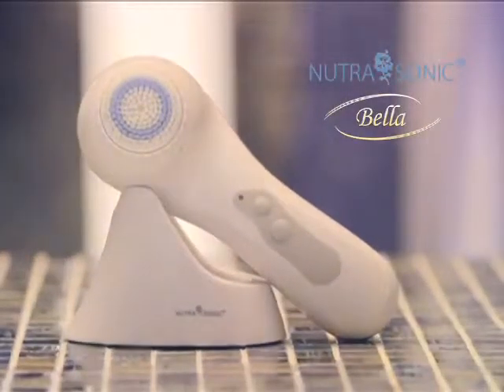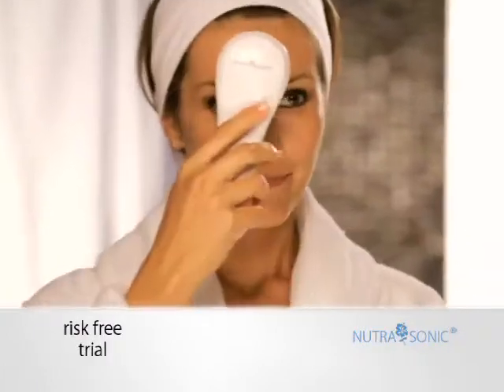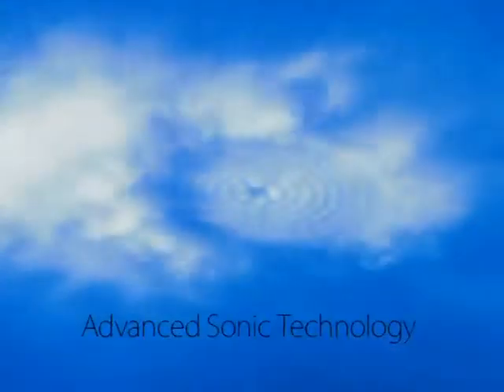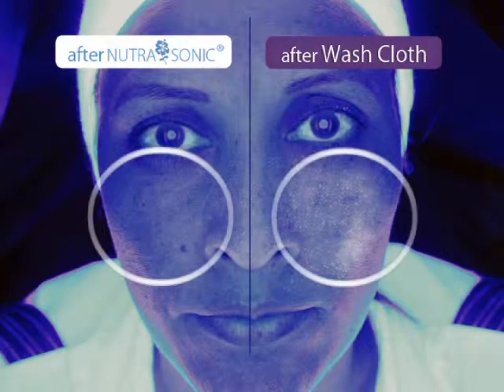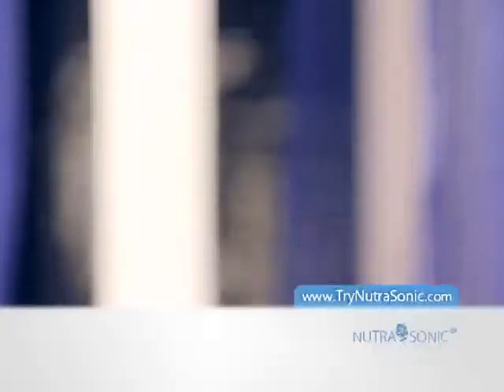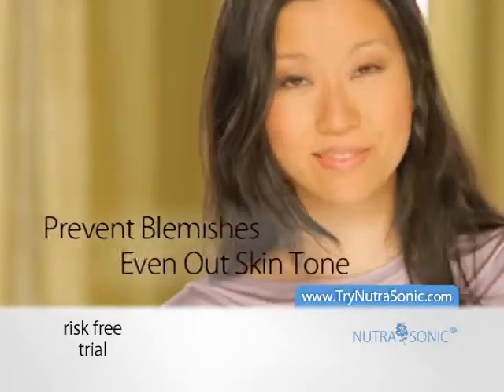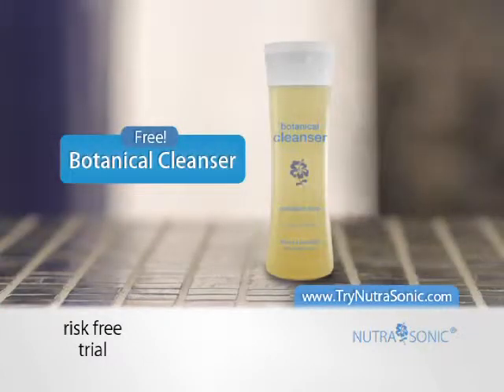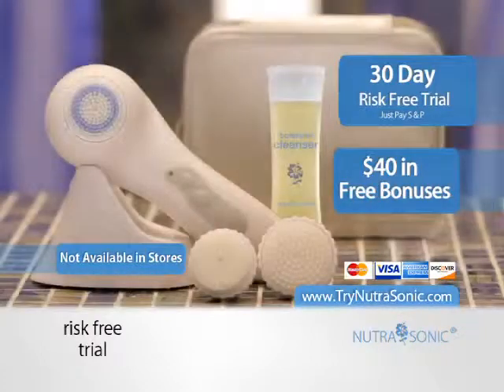NutraSonic | Healthier Brighter Skin 120 | 30 Day Risk Free Trial